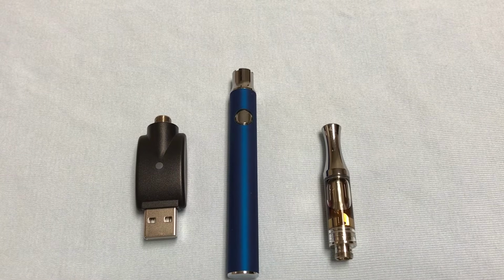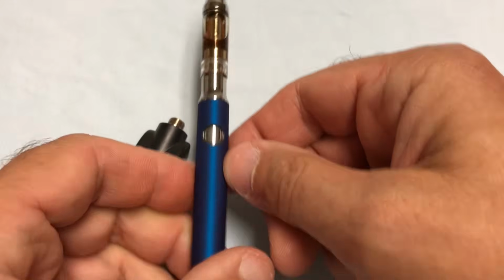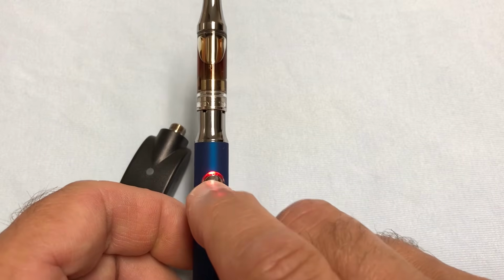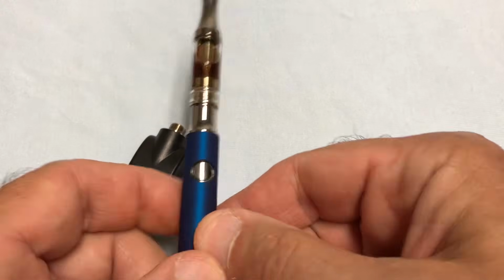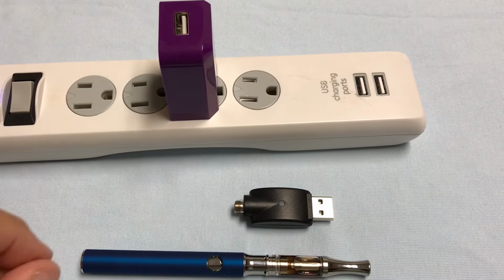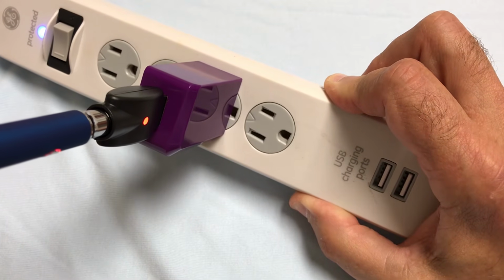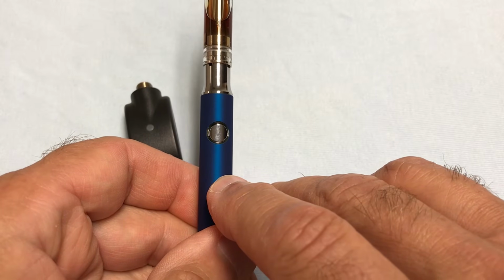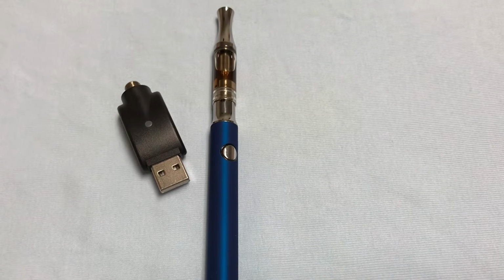how to use a 510 button vape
510 vapes are the industry standard for vaping CBD and other stuff. Here is a quick video on how to turn them on, adjust the heat, use them and recharge them.